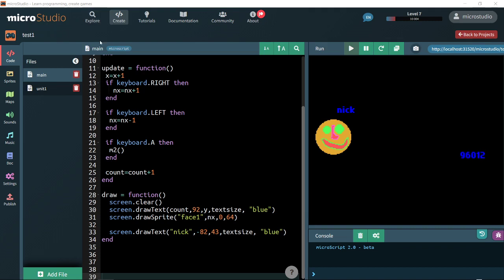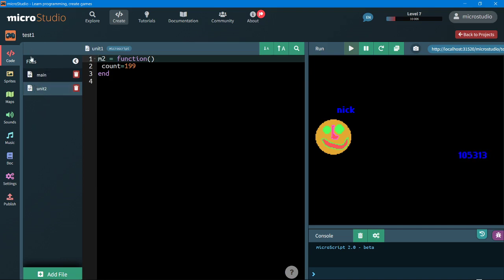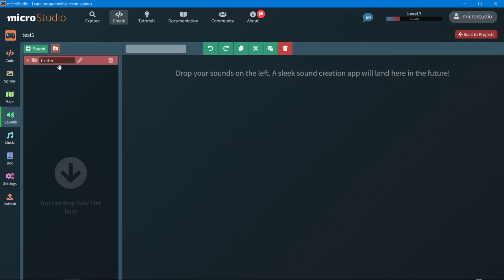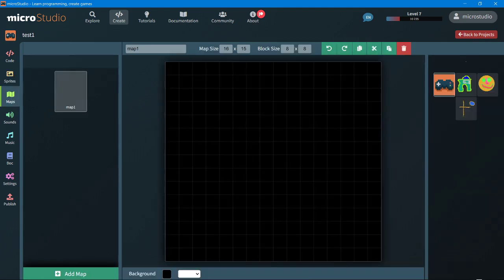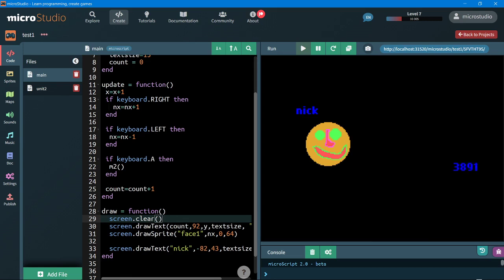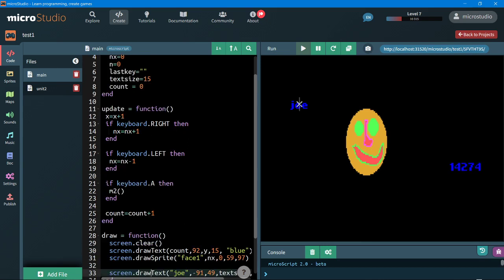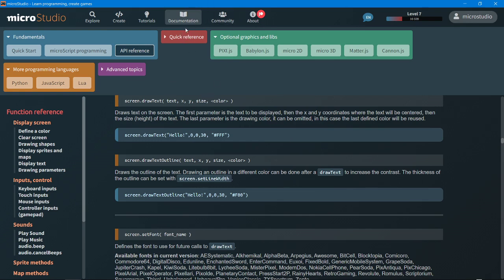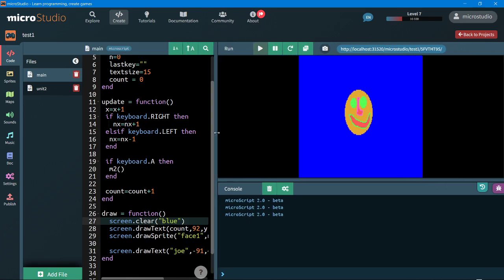microStudio - Easy Game Development - Day 121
Looking for  an easy way to create a game? Or just learning to code? This is probably the best option at the movement.

If you tried Godot and found it confusing - this is the Easy Godot!